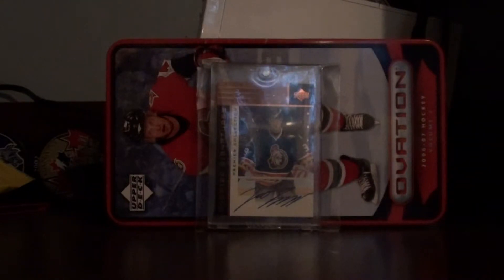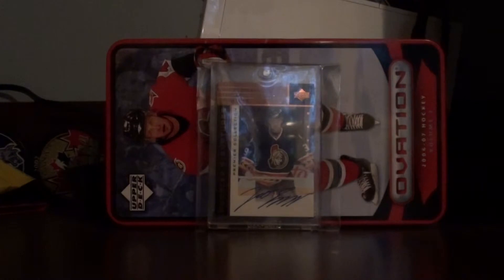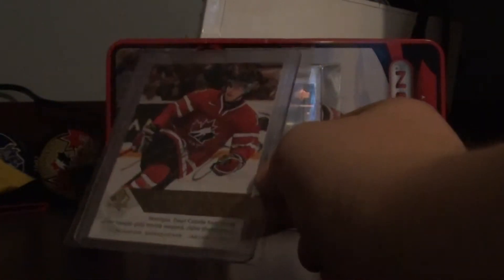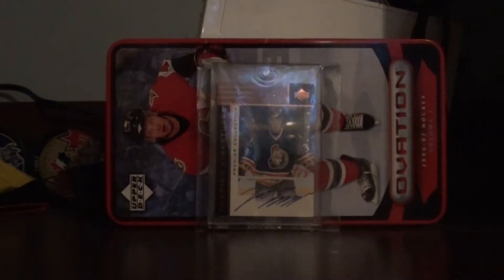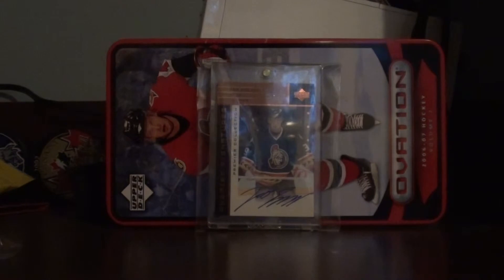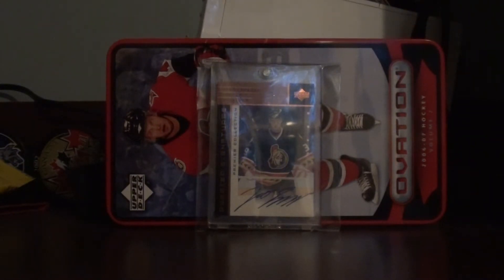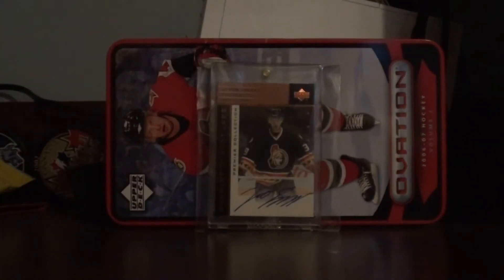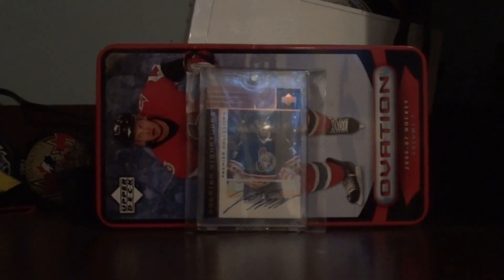top 5 cards i pulled